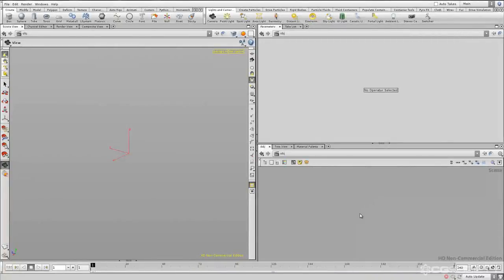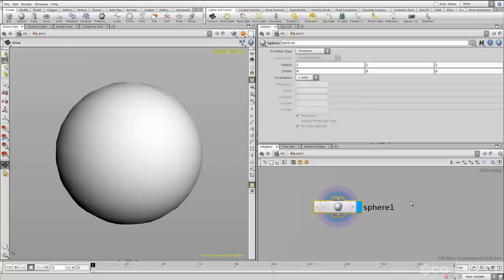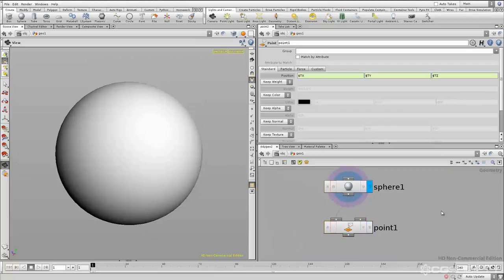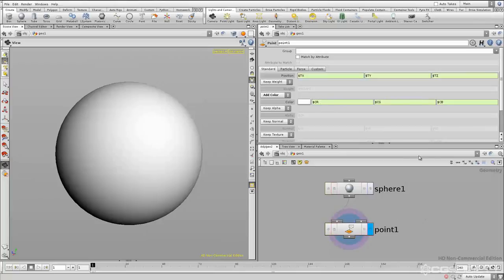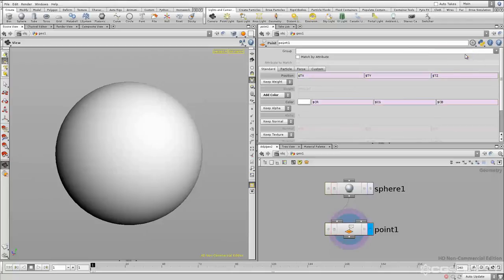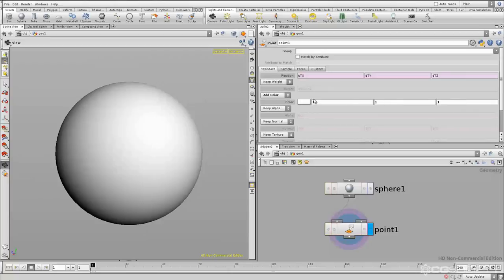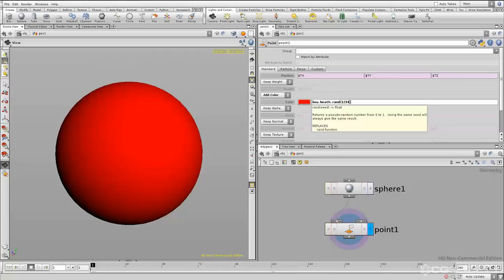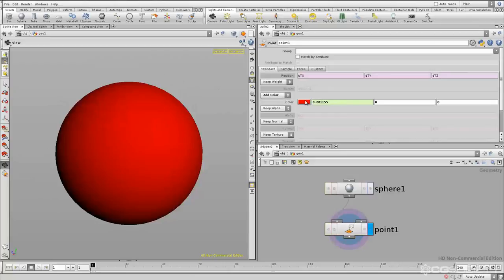22 Python Expressions